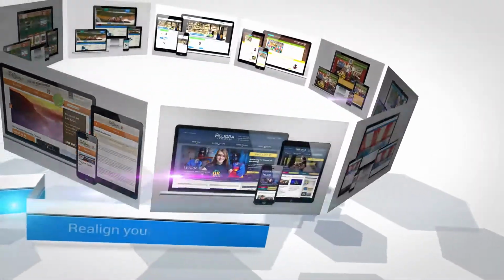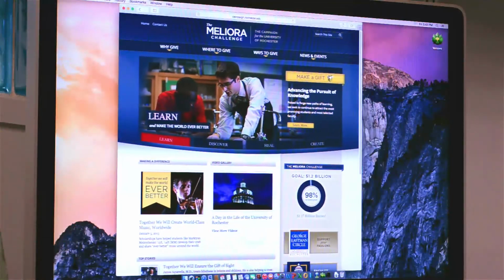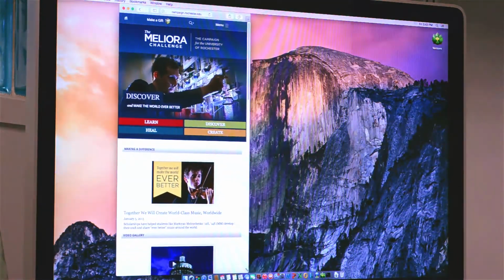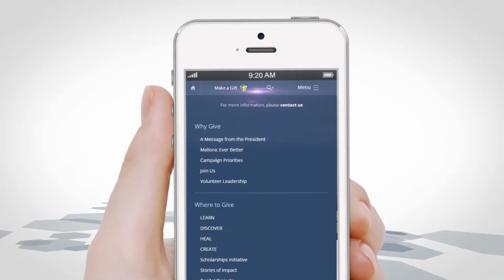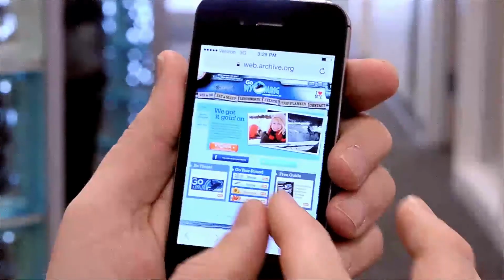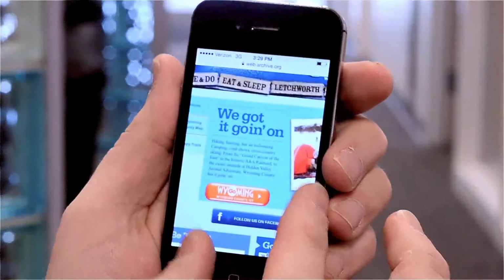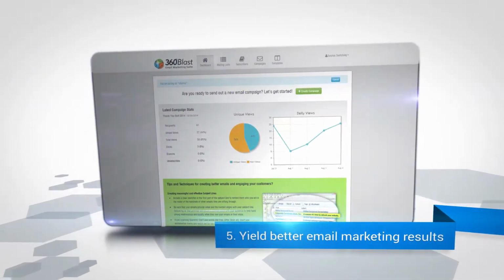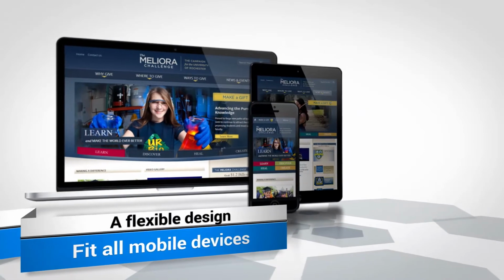Responsive Website Design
Mobile-friendly websites are more important than ever! We'll work with you to make the transition to responsive design as smooth as possible to enhance the overall look of your website and more importantly, improve user experience.